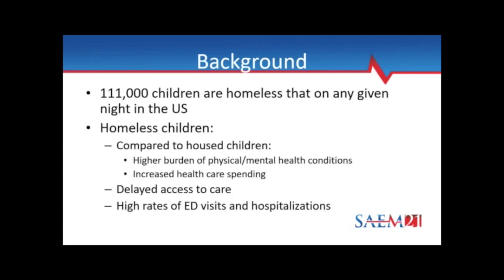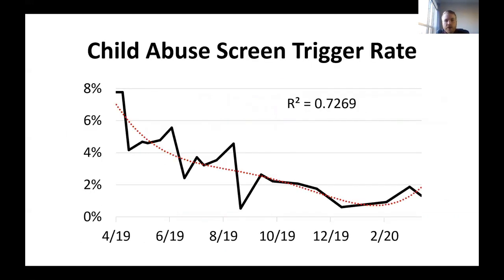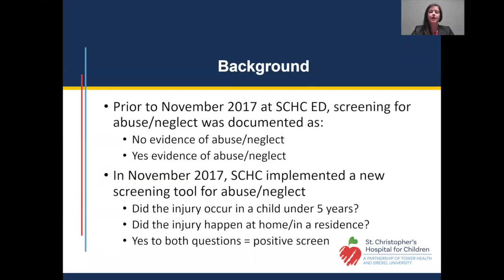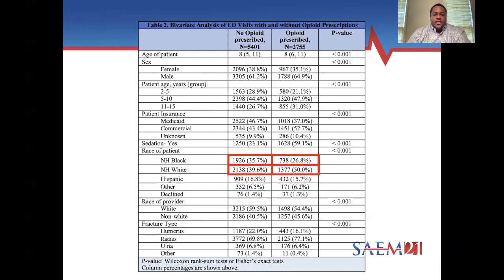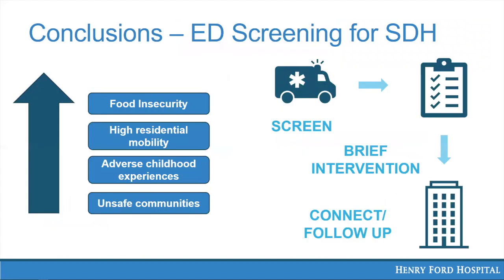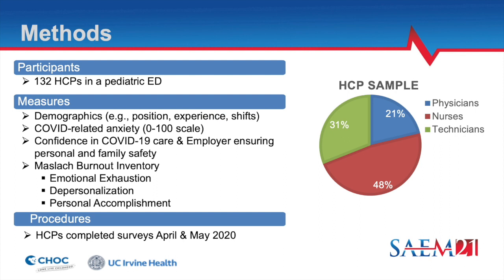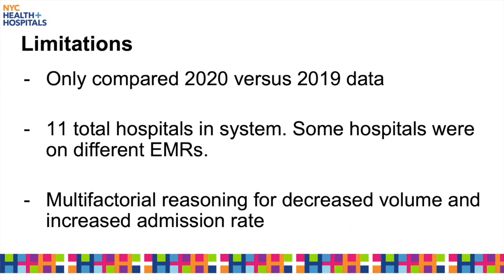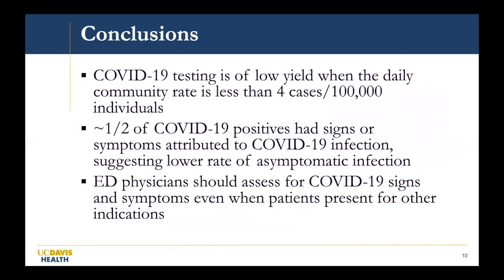Pediatrics, Disaster Medicine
• Characterizing Emergency Department Utilization of Homeless Pediatric Patients in a Large Health System (RAMS Sponsored) - Spencer Seballos

• Adaptation of a Clinical Decision Support System for Child Abuse Evaluation in the Emergency Department - Thaddeus Schmitt, MD

• Boston Febrile Infant Protocol 2.0: Improving Care of the Febrile Infant 29-60 Days of Age - Katie Dorney, MD

• Effectiveness of a Screening Tool in Identifying Non-accidental Trauma in Children - Michele Bresler, DO

• Physician Self-Identified Race and Opioid Prescription Practices in the Pediatric Emergency Department (DIRM, Pediatric EM Interest Group, and Equity and Inclusion Committee Sponsored) - Joseph Langham, MD

• Prevalence of Adversities Related to Social Determinants of Health Among Children With Multiple Emergency Department Visits - Thomas Hagerman, MD

• Criticality Index Conducted in Emergency Department Triage - Theodore W. Heyming, MD

• COVID-19 Anxiety and Burnout in Pediatric Emergency Department Health Care Providers - Sarah R. Martin

• Utilization of Pediatric Emergency Care in New York City During the Coronavirus Disease 2019 Pandemic - Tian Liang, MD

• Application of the Pediatric Emergency Care Applied Research Network Febrile Infant Decision Rule to Expanded Cohort of Infants 0-28 Days - Abha Athale

• Utility of Asymptomatic COVID-19 Testing in Emergency Department Pediatric Patients - James Ford, MD